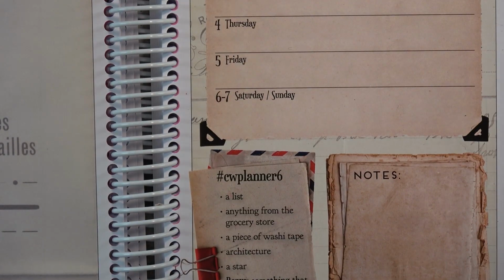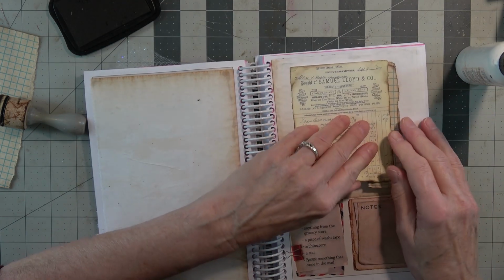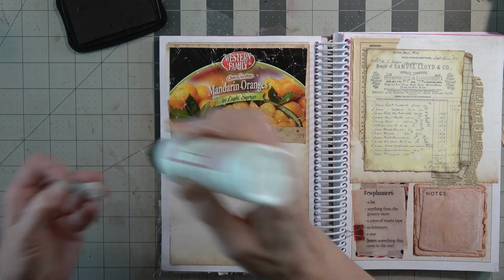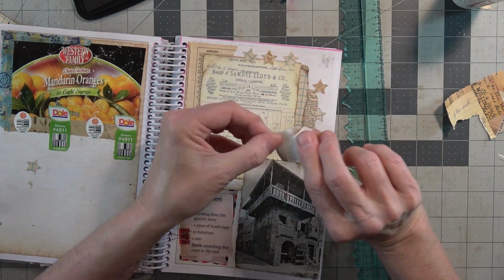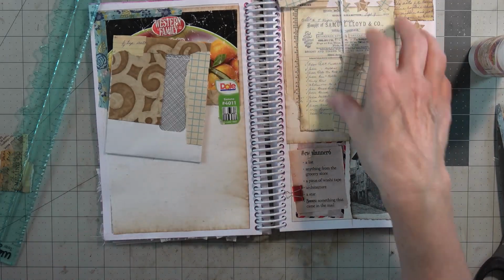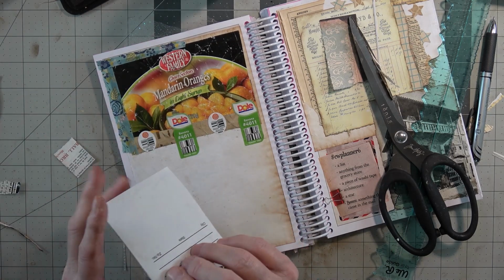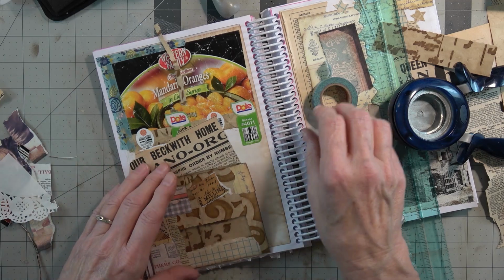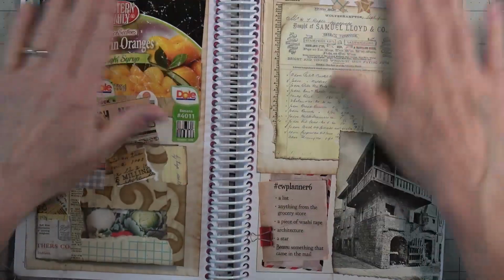Margarete Miller Challenge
Today I am working on the Margarete Miller Challenge for cwplanner6. Hmmm, what will I do, what will I use? Let's find out!

Blessings,
Angela